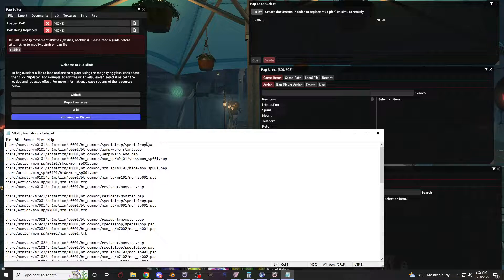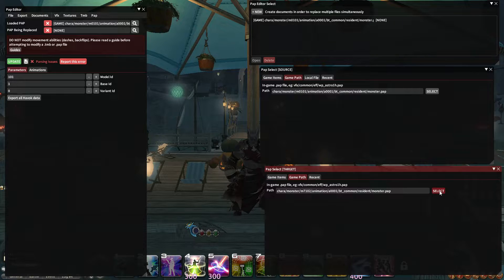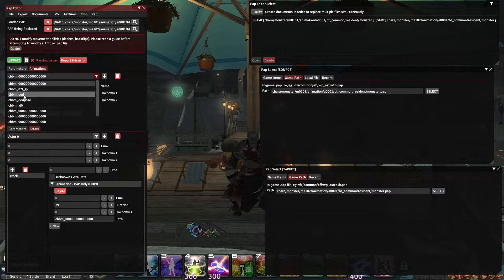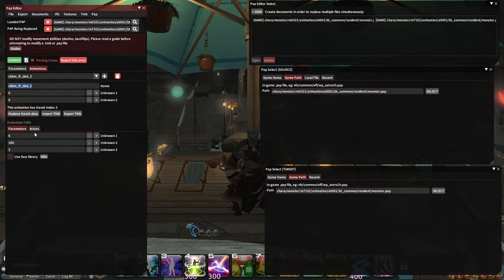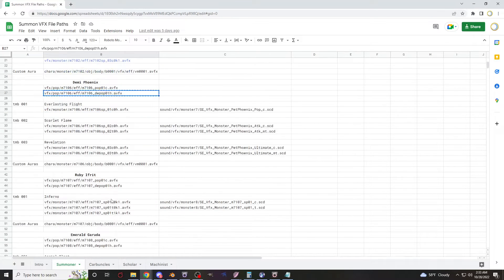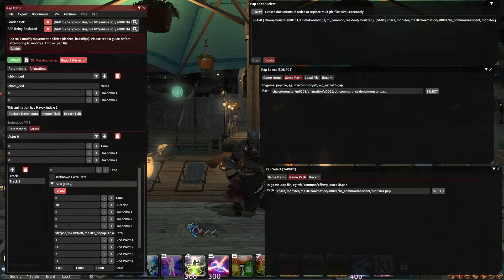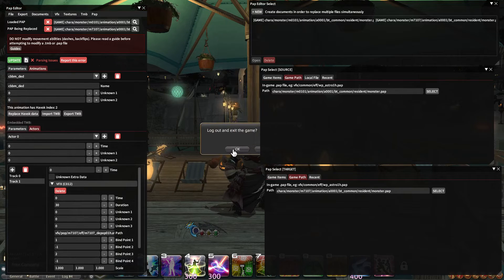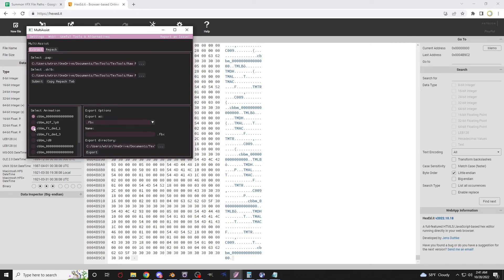PAP Editor: Customizing and future proofing monster.pap files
This video covers editing, adding .avfx files to, and future proofing a monster.pap file in the PAP Editor. I cover the codes the game uses for de-populating animations and poses as well as adding .avfx files to the de-populating animations and how I future proof monster.pap files.

I've also started a new discord dedicated to teaching about modding, Students of Baldesion.